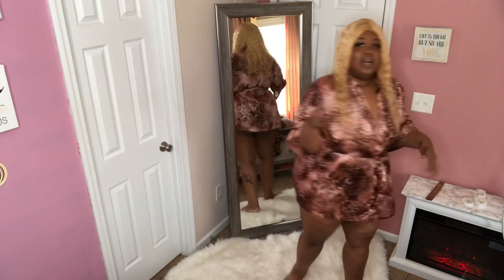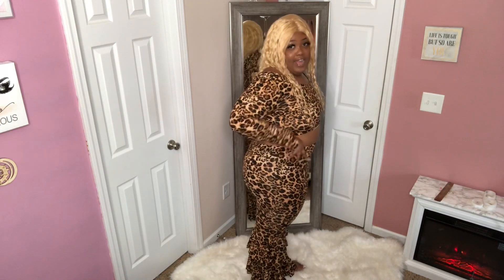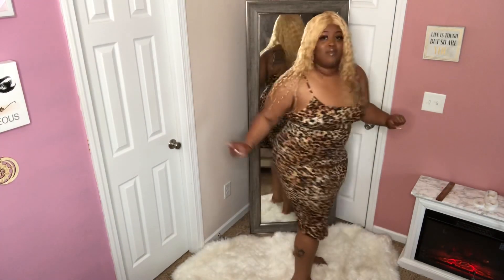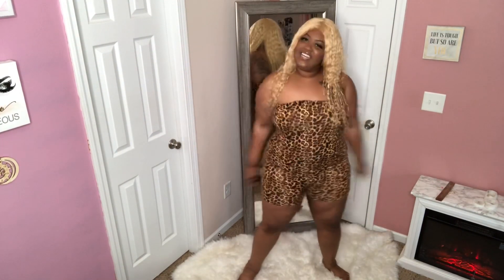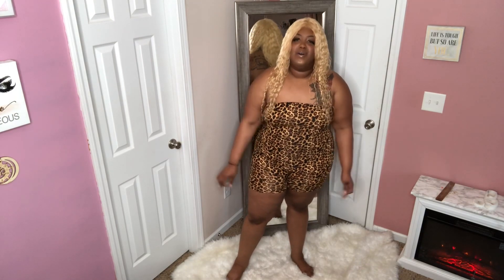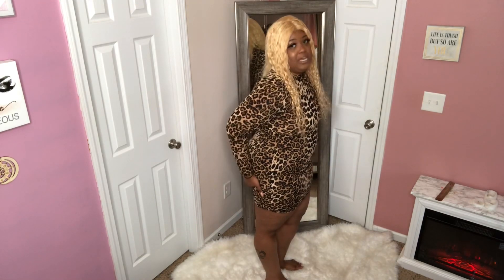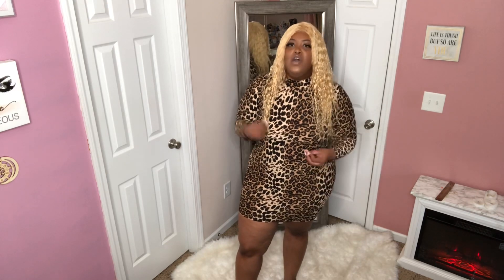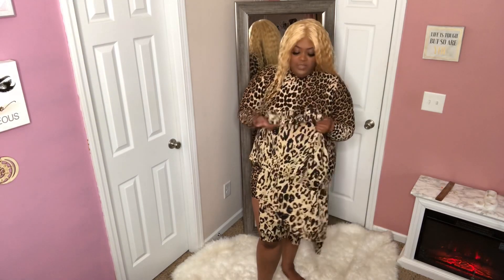PLUS SIZE FASHION NOVA TRY ON HAUL LEOPARD | RITA EXPLAINS IT ALL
Hey Rit-bugs! I had so much fun with this try on haul! I hope you all enjoyed it! Comment and let me know what color you guys think I should do next! I love you all!

***Social Media***
Facebook: Sherita Nicole Plus Model
SC: caramelbandz